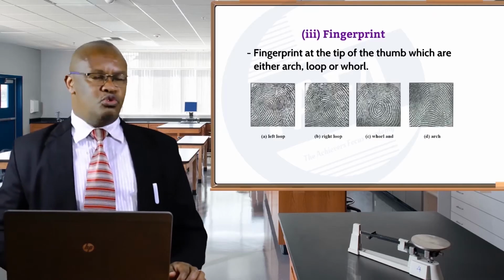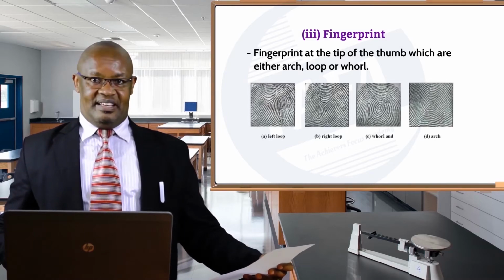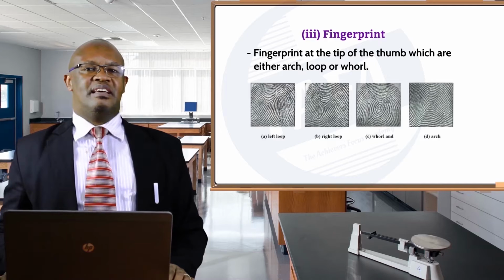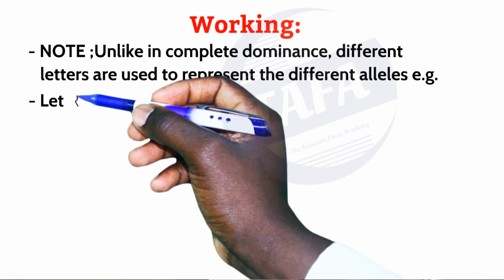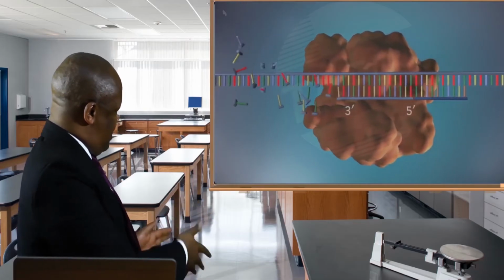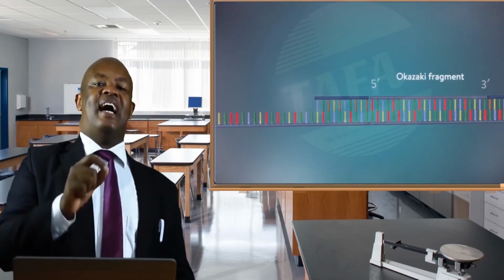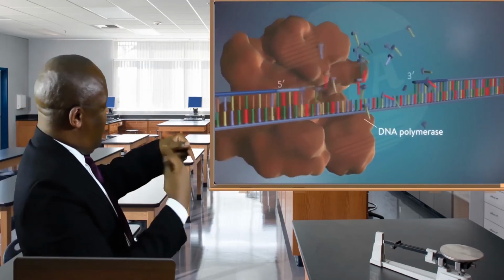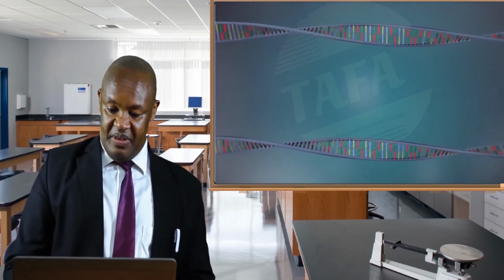TAFA ACADEMY - BIOLOGY GENETICS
The achievers focus academy (TAFA) is a product of Wego Publishers Ltd. The Achievers Focus Academy brings you video lessons in sciences and mathematics for the high school curriculum prepared by a team of experienced teachers who are committed and dedicated to bring new perspective of teaching thus influencing learning. At TAFA, we are committed to making learning engaging, creative and irresistible and the learner is at the center of all that we do.